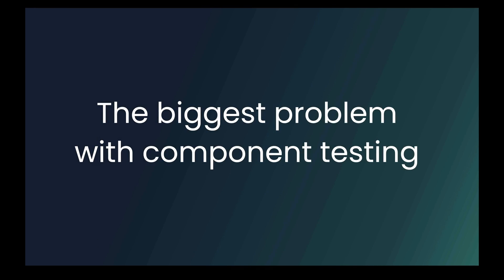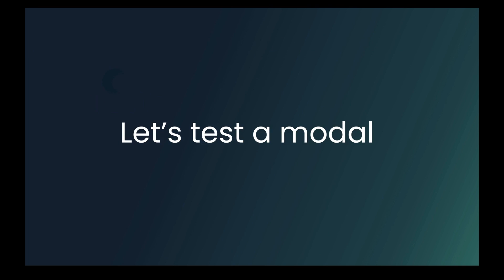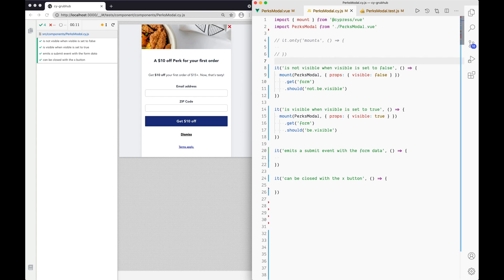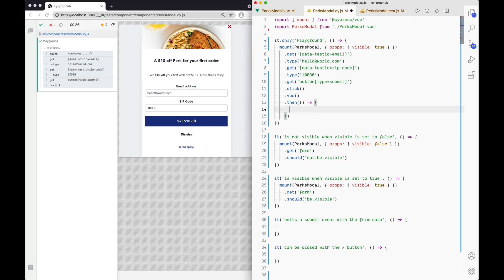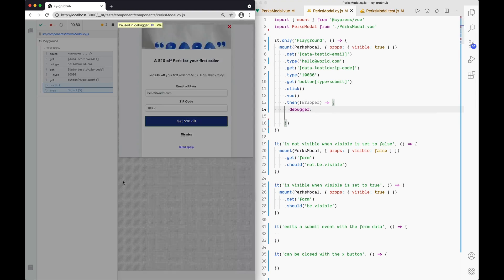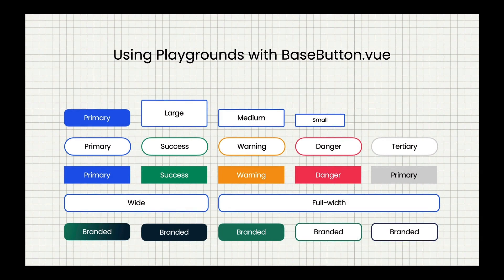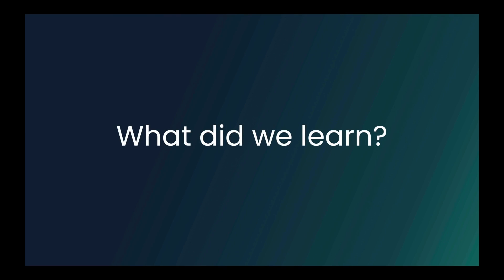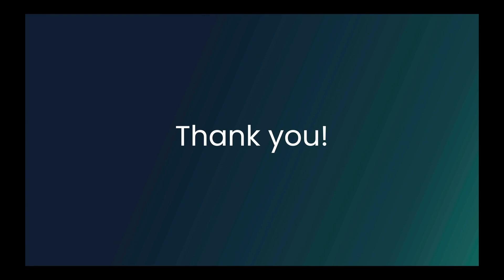VueConf US 2021 | Component testing with Vite, Vue, and Cypress by Jessica Sachs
This video will have you exploring what a developer workflow with Vite, Vue and Cypress looks like and how fun testing can actually be. This talk is given by Jessica Sachs, core team member of vue-test-utils, developer at Cypress, and overall testing guru that we're proud to have teaching a course with us here at Vue Mastery.

0:00 Introduction
0:30 Component testing with Vite, Vue, and Cypress
1:15 The biggest problem with component testing
5:14 Testing in the browser gives you visibility
21:49 Exploring components with a Playground
26:41 Where's vite in all this?
28:25 What did we learn?